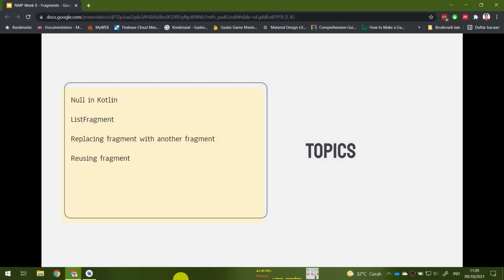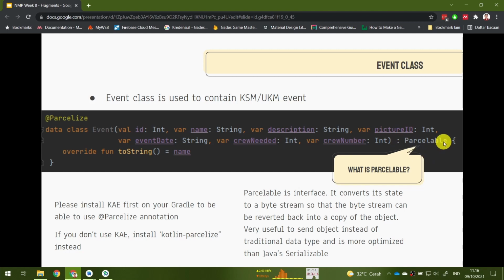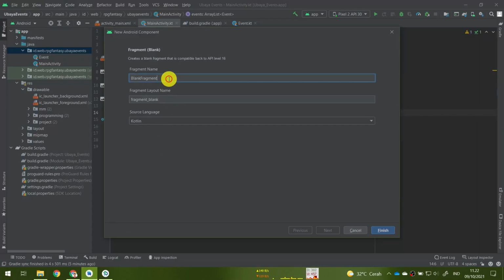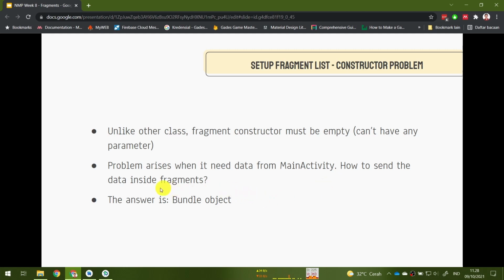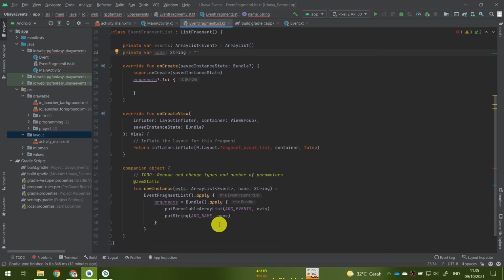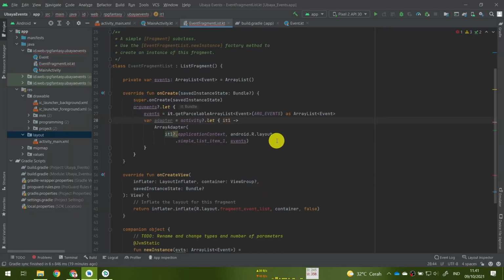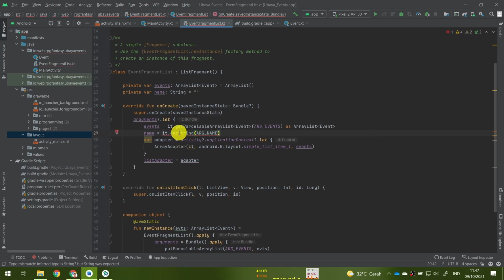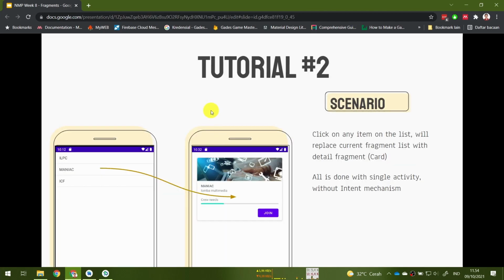NMP 8-3: ListFragment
Aside of using ListView or RecyclerView, we can also use ListFragment to show list of items. How ListFragment differs from RecyclerView? Let's find out in this video!

Chapters
00:00 Introduction & Preparations
04:51 Parcelable data class
11:28 Creating Fragment
14:05 ListFragment
18:07 newInstance(): passing data using Bundle
26:06 Reading Bundle object
40:12 Fragment container
40:36 Adding fragment to container